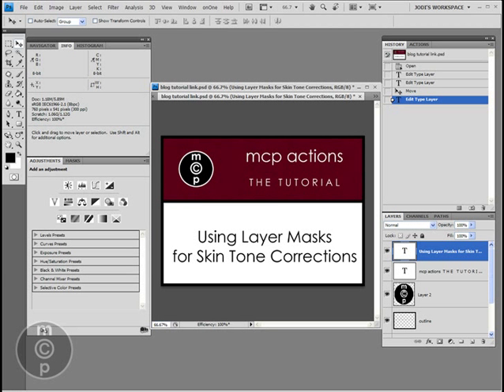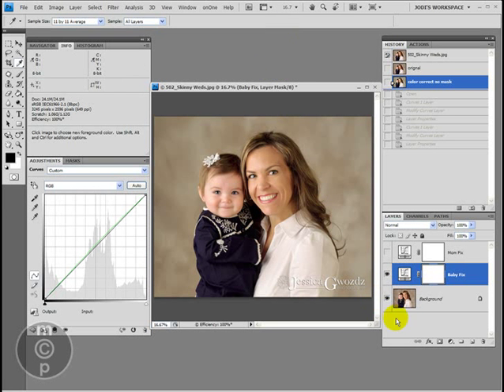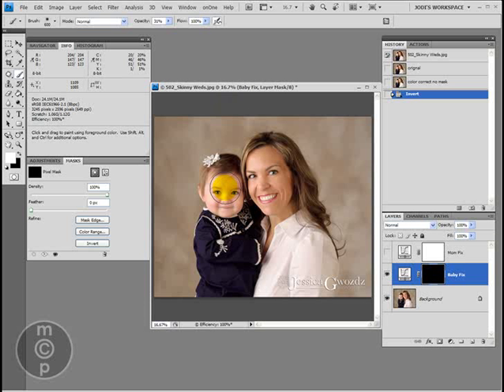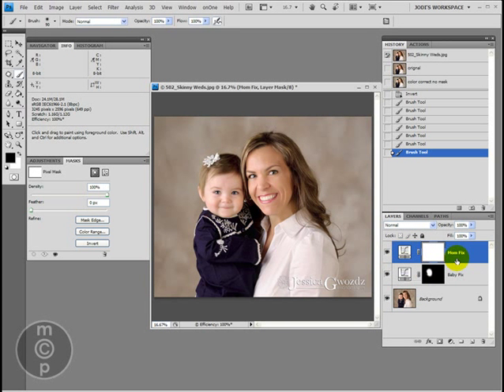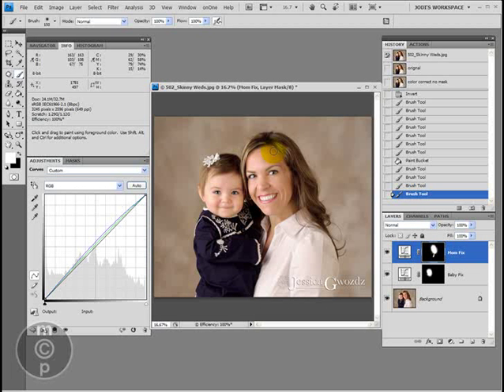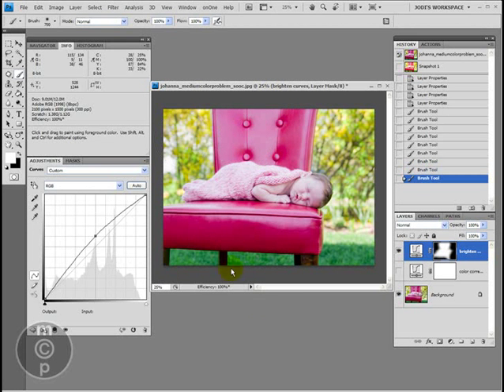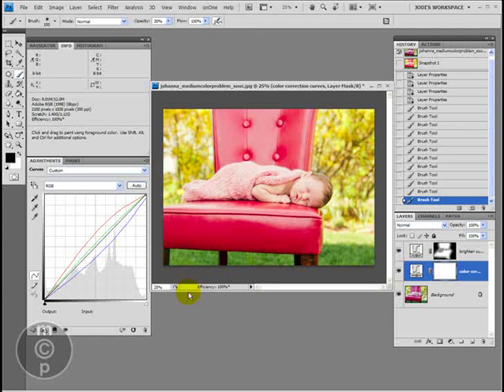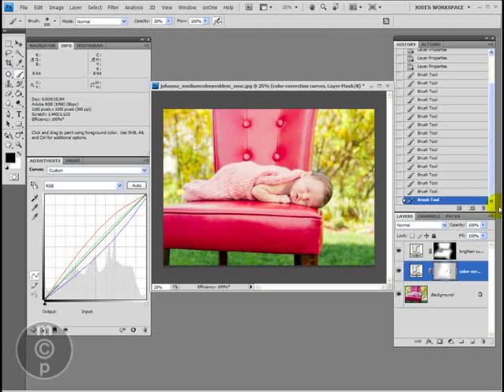Layer Masks for skin tone correction in photoshop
This video will teach you more in depth how to selectively apply skin tone corrections using layer masks.  I show you what curves were used but for more in depth information on skin tones and color correction, check out my online Photoshop Workshop called "Color Fixing."